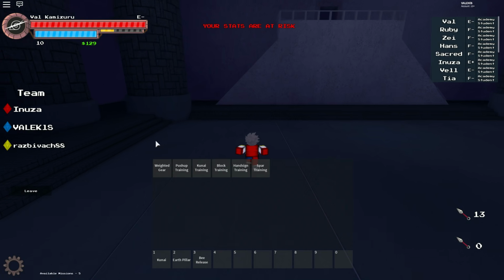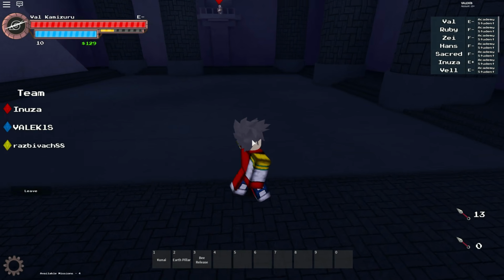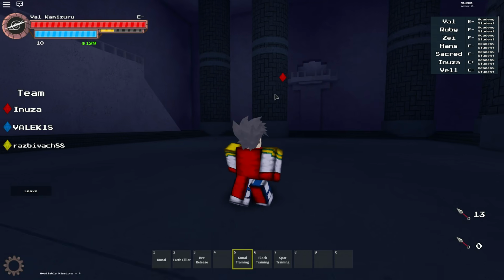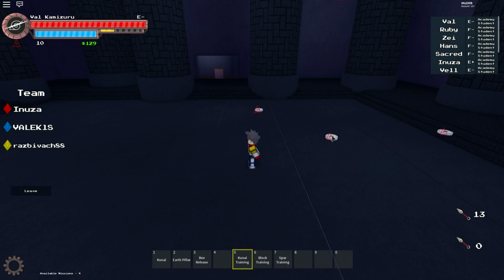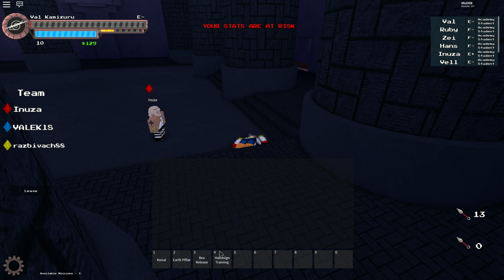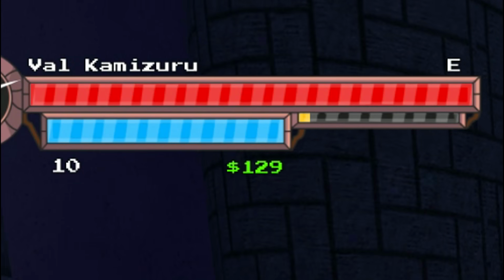HOW TO RANK FAST IN NSO | Ninja Storm Online